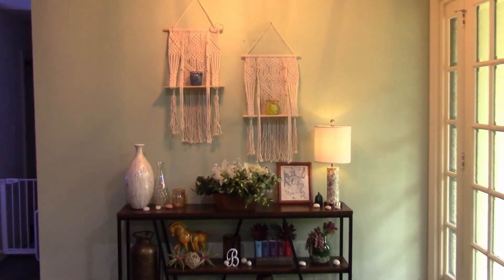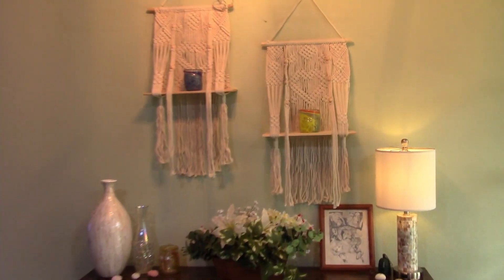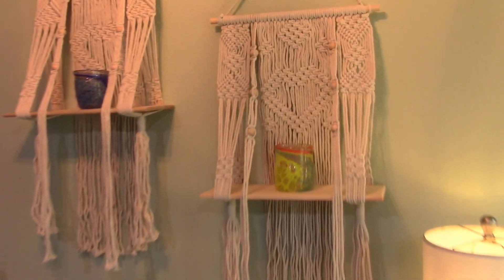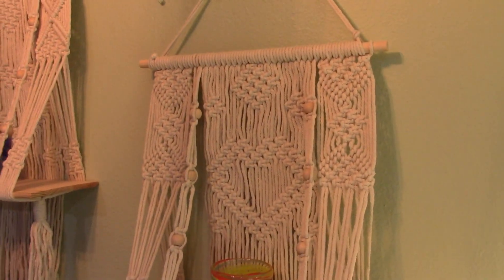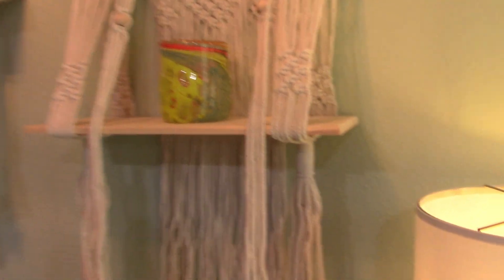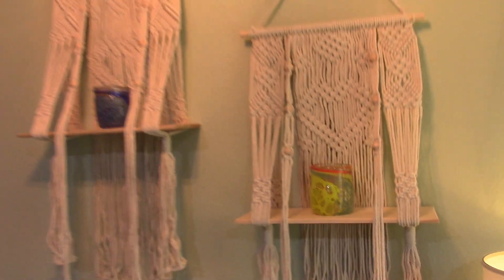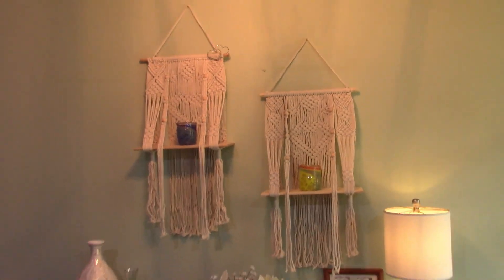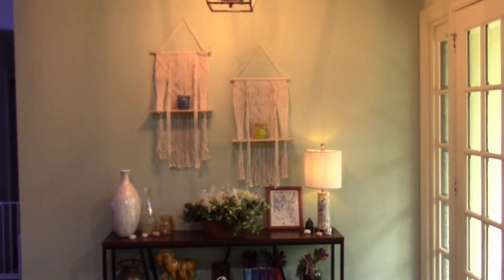These are super cute and obviously hand made!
(Amazon)